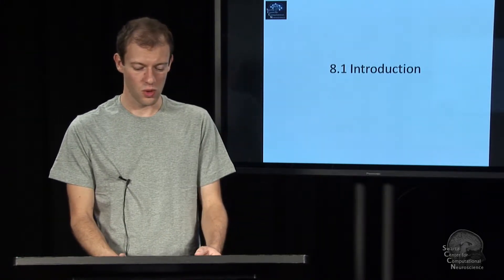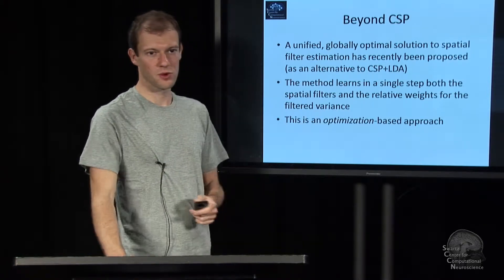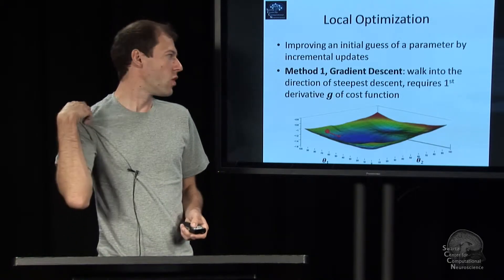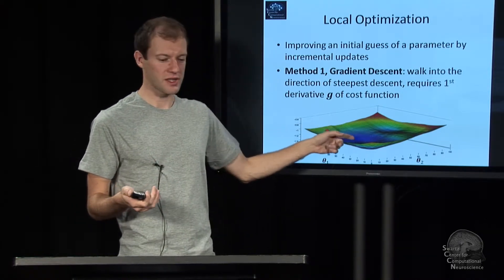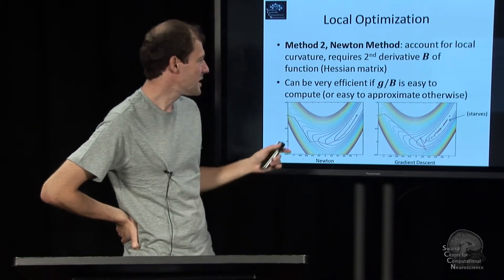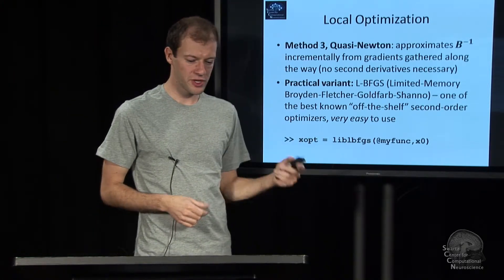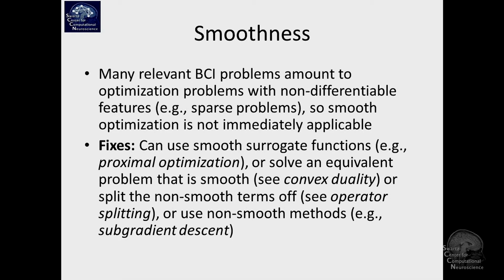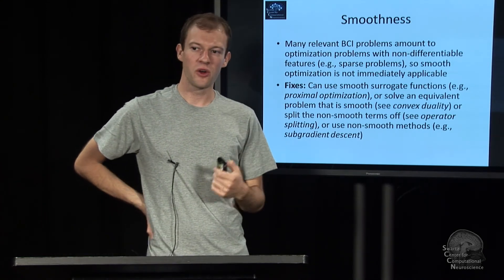Lecture 8.1 Introduction